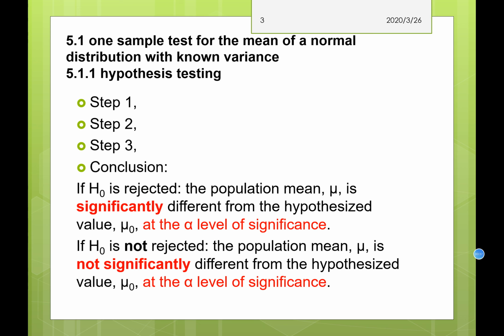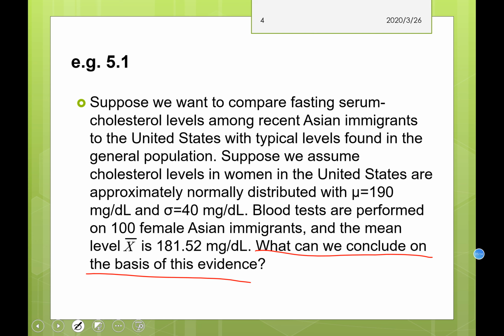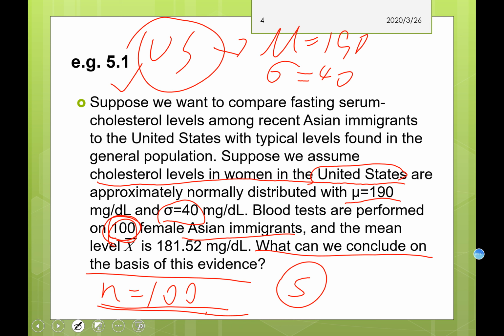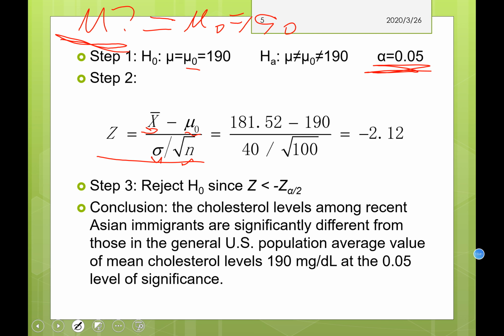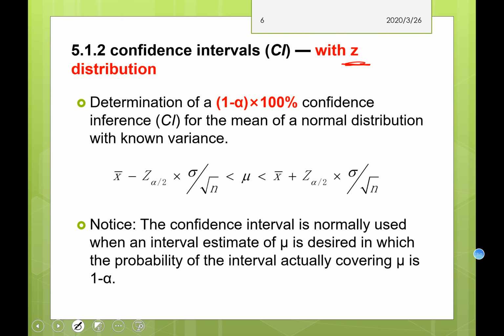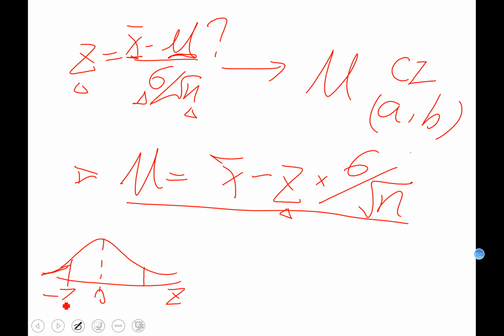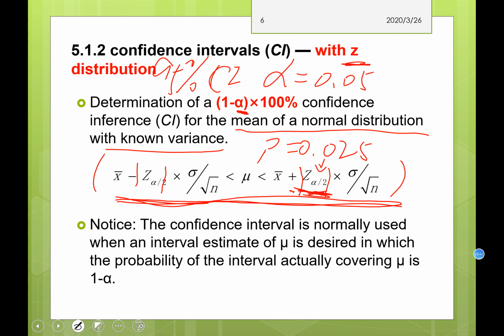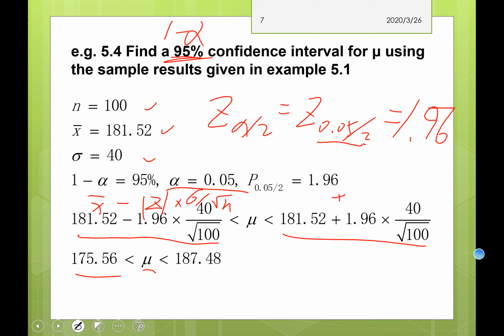one sample static interference part 2 chapter 5 （2） 第二次课